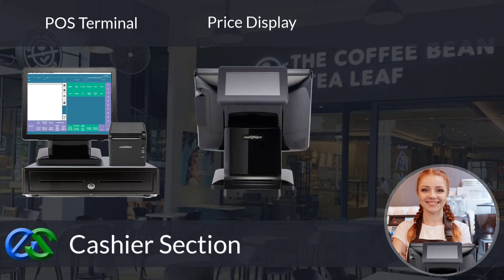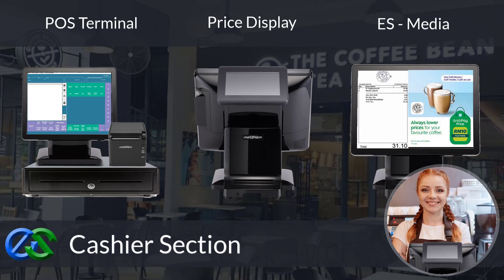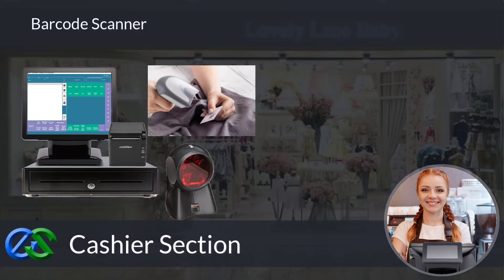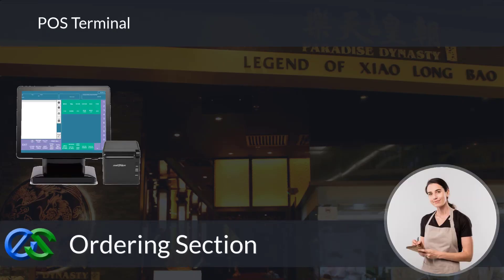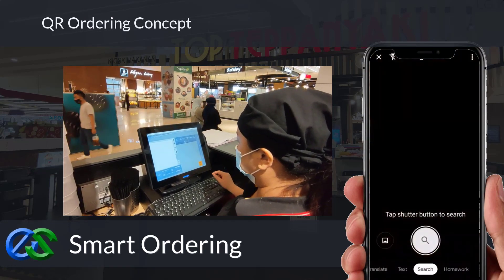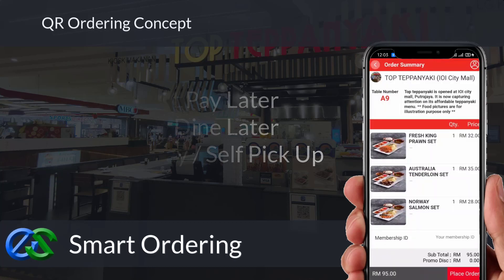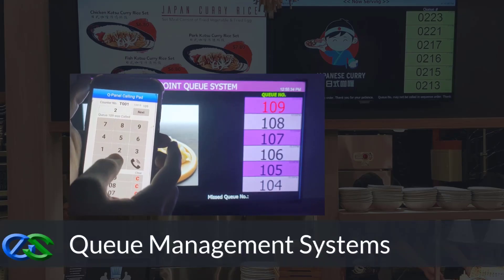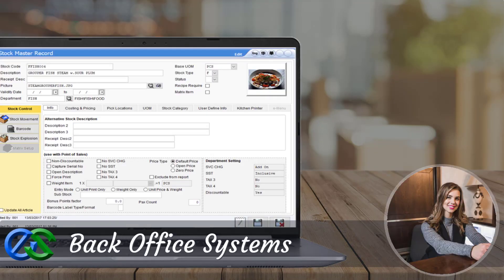🆕pos System For F&b Point Of Sale System Malaysia !amazing!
Open the following link to learn about pos system for f&b,

This video is showing pos system for f&b   but also try to cover the following subject:
-point of sale system malaysia
-point of sales malaysia
-how to buy a restaurant pos system malaysia

So you want to know more about pos system for f&b, I did too and here is the result.
Pos system for f&b interested me so I did some research and created this YouTube video .
If you wish to learn even more regarding point of sale system malaysia I advise you to have a look at our other video clips
If you were trying to find more information about point of sale system malaysia or point of sales malaysia did this video assistance?
 Maybe you want to comment listed below and let me know what else I can help you with or info on pos system for f&b.